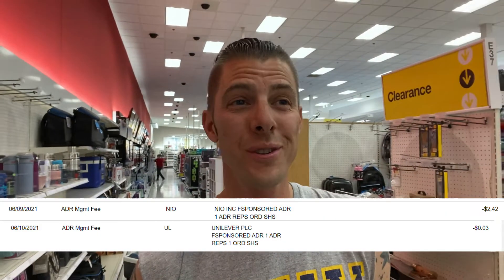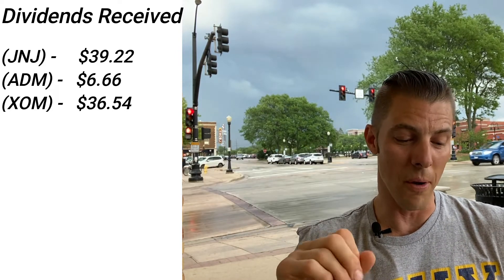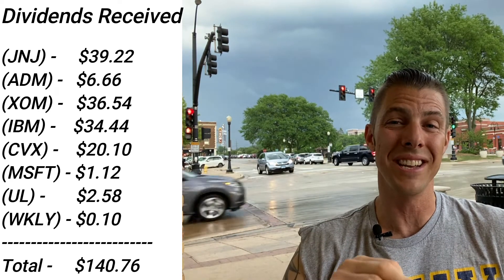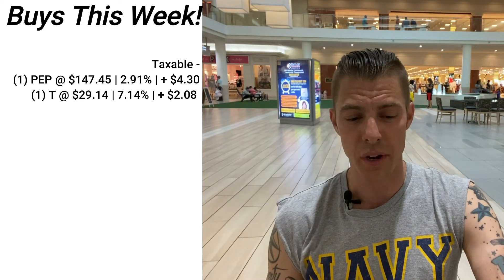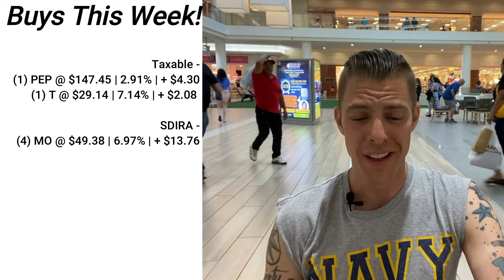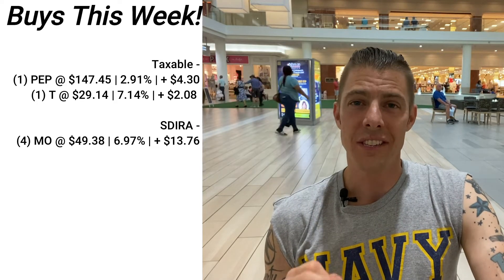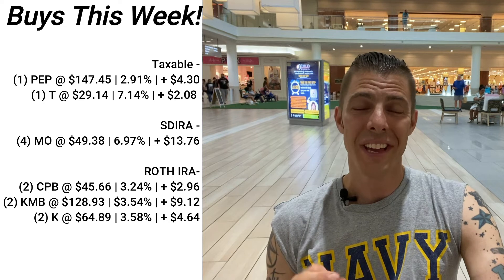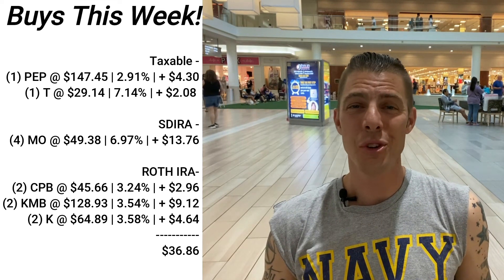📈Weekly Dividend Update! 💰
The latest weekly dividend update on location from a Target, a Starbucks and the Mall!

I'm on the path to becoming monetized and I need that little extra push, so I'm splitting half of my first FULL month of YouTube check with someone. Could it be you?

Make sure to subscribe to see periodic updates on my progress, and remember, the more subscribers and more views, the quicker I'll be able to join the YouTube partner program and give the prize away!

Timestamps
00:00 Intro
00:04 ADR Fees!
00:58 Dividends Received
03:14 Buys of the week

** Camera Screen Protector

** 5 Steps to retire in 5 years

​​Thanks for stopping by and considering what I have to say. Having a single stream of income really is risky and one would be wise to seek multiple streams of passive income!